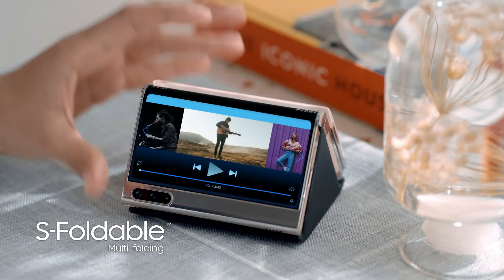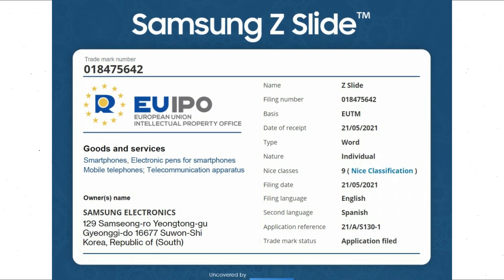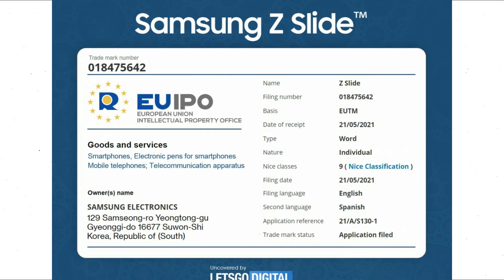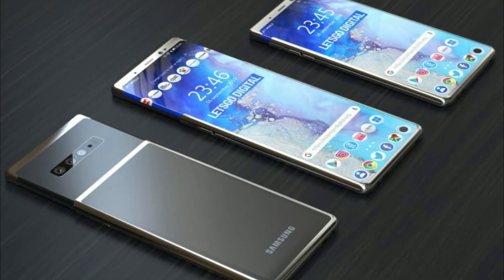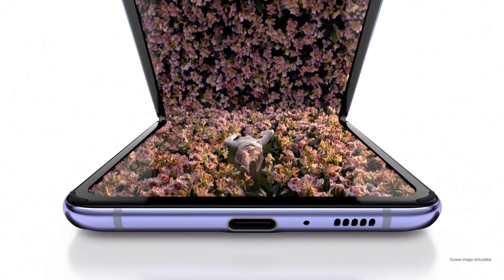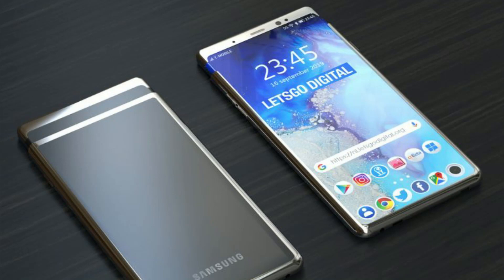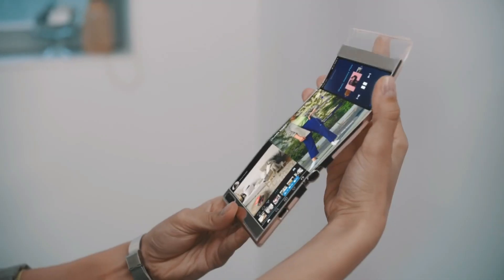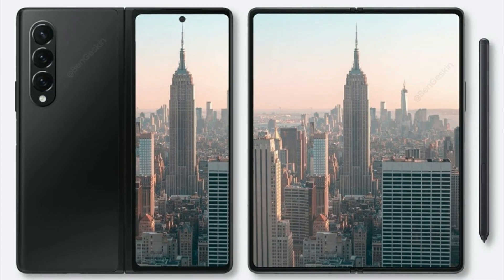Samsung Galaxy Z Slide - Mind Blowing!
Hey Guys

A few days ago  Samsung shared a demo video of its display advancements and one of the concepts it showcased was a rollable unit. As we all know, concepts do not always make it to the real world, but with a new trademark granted by EUIPO (European Union Intellectual Property Office), Samsung might be taking this one very seriously. Recently, we learned that Samsung trademarked the name “Z Roll”, hinting that the company was working towards a device with an extendable display. Samsung has more recently trademarked the name “Z Slide” with the European Intellectual Property Office, indicating yet another entry into Samsung’s “Z” lineup of devices. The trademark is listed under Class 9, indicating a smartphone, mobile, telecommunication apparatus, or tablet computer. There’s no telling what the ‘Z Slide’ would look like. LetsGoDigital provided the following mockup render and speculates that the Z Slide may be a smartphone with an extendable display that grows vertically, meanwhile, the Z Roll expands horizontally to transform to a larger, tablet-sized display. You could also think of it as a rollable version of a Z Flip while the previously reported “Z Roll” is a rollable version of the Z Fold”.